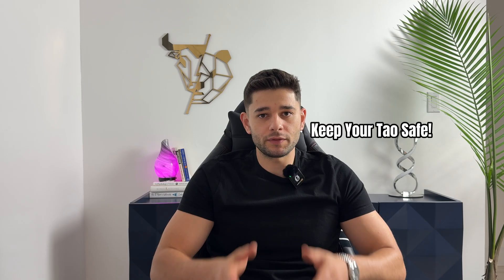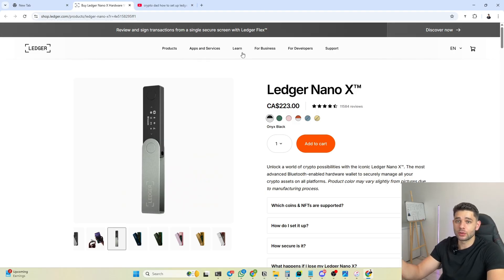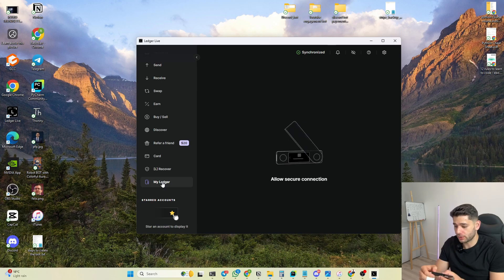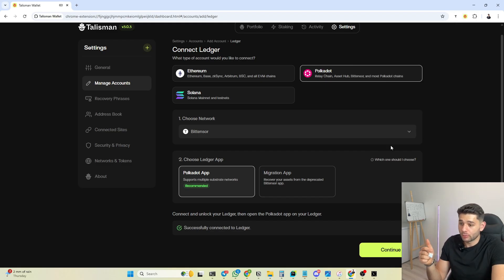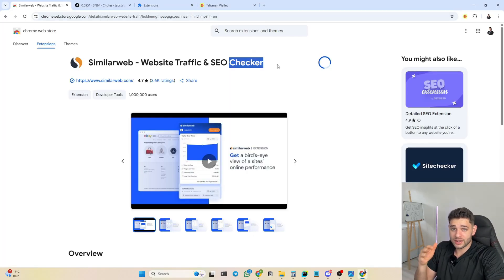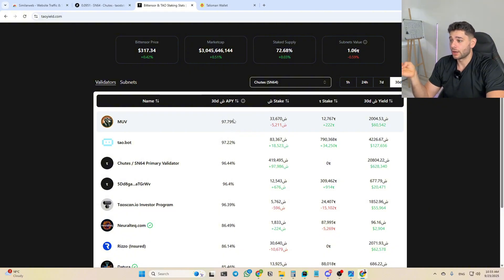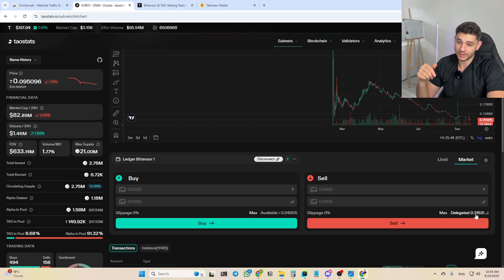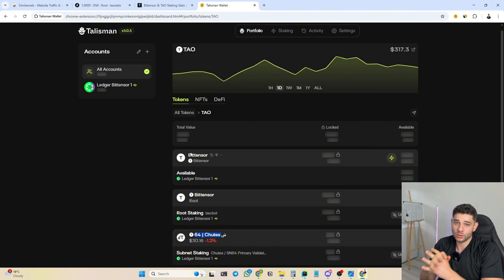How To Stake On Bittensor Subnets From Ledger Cold Storage (FULL Walkthrough)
Hey! Today I am showing you a CRUCIAL learning curve every tao holder must go through. If you plan to mine & stake on various bittensor subnets, you CANNOT have your main tao & alpha vaults sitting on a hot wallet. Eventually you might click on a phishing link from a scammer & lose all your funds. Do these steps ASAP to secure your tokens!

TIMESTAMPS

0:00 Intro
1:03 Ledger Nano X purchase & setup
2:27 Download talisman wallet
3:23 Download the right apps
4:30 Generate a Tao Coldkeypub
6:52 Staking on subnets from Ledger
10:27 Moving your tao from hotwallets onto Ledger
11:17 Outro